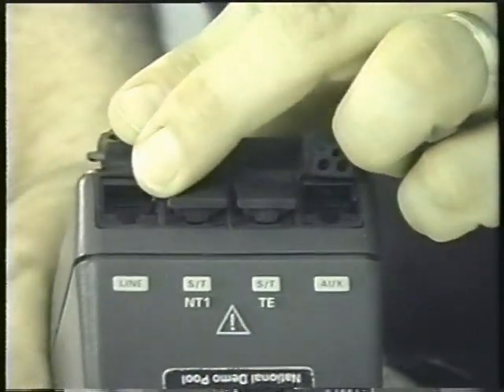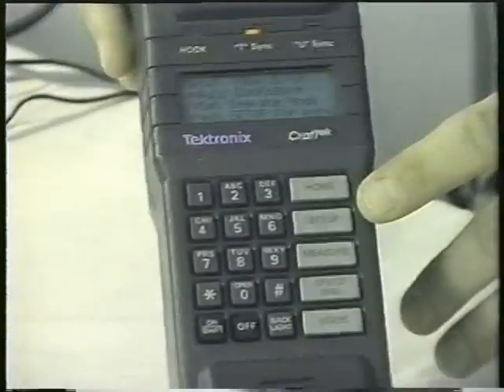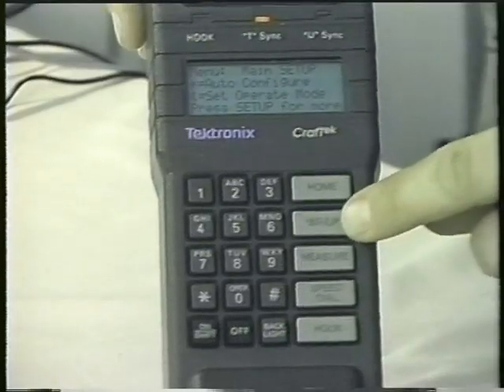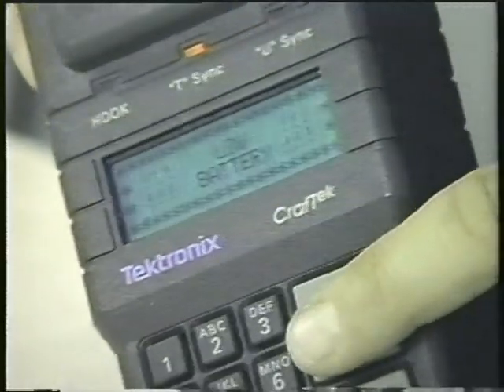ISDN Test Sets and circuit testing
Andrew Kauffman demonstrates the use of several different models of ISDN test sets.

See how to use different types of ISDN test sets to install and test an ISDN line.  See how to monitor line initialization and synchronization, and how to determine the status of layers 1, 2, & 3.  See how to configure the test equipment with the SPIDs, TEI, and Switch Types.  View a live demonstration of standard ISDN circuit acceptance testing. See how an ISDN test set is used to establish loops and run BERT tests as well as how it is used for troubleshooting with TP1 560-B Central Office test system.  Video includes the Aurora Plus, Craftek CT 100, and TPI 550-B ISDN test sets.

These clips are taken from live ISDN training seminars conducted by Andrew Kauffman, between 1998 and 2000.  Mr. Kauffman currently provides custom training classes in digital telephony though out North America and also provides "Target Client" contract sales services for network access equipment manufactures.  He also accepts contract assignments as a "Product Evangelist" for equipment clients and is available for wide area network design and analysis consulting projects for enterprise and government clients.